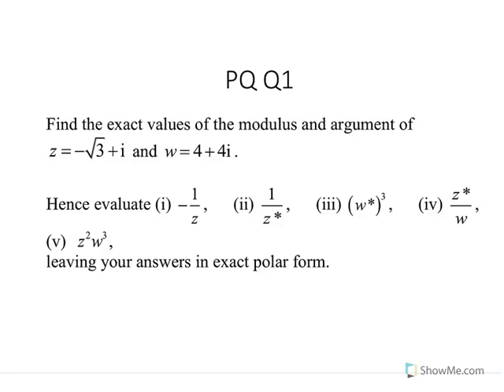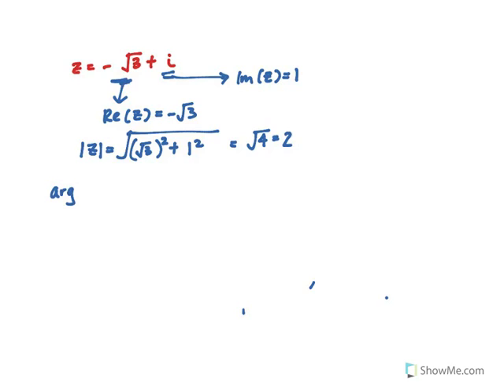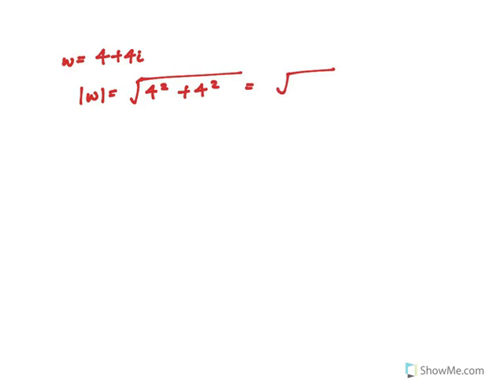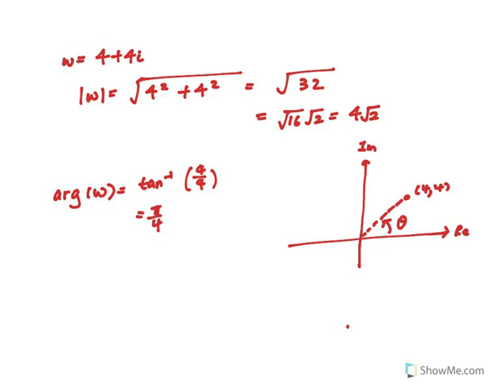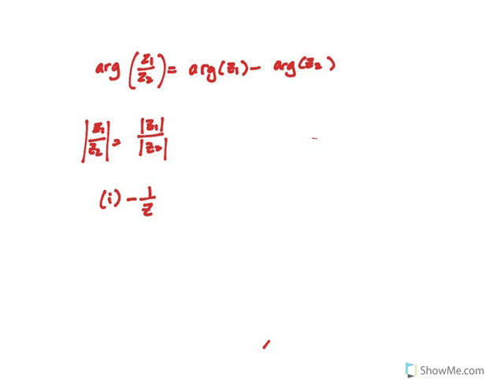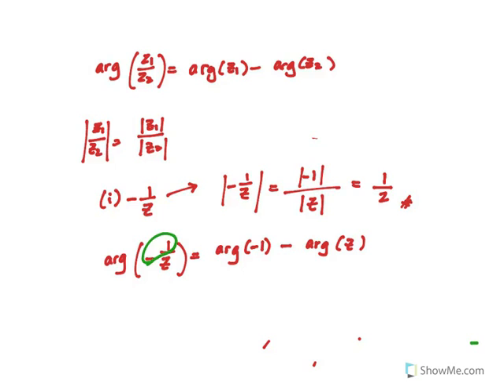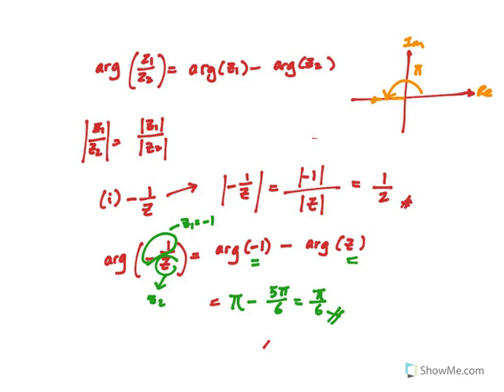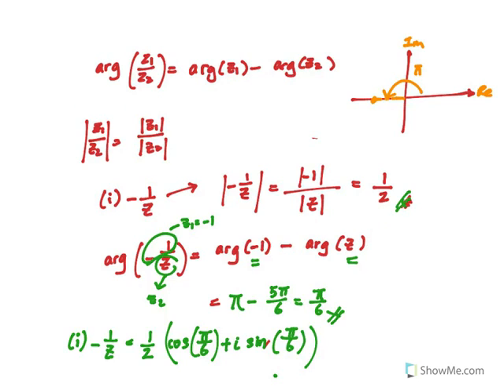2018 Complex Tutorial PQ 6(i)